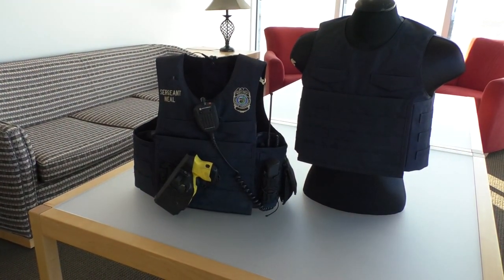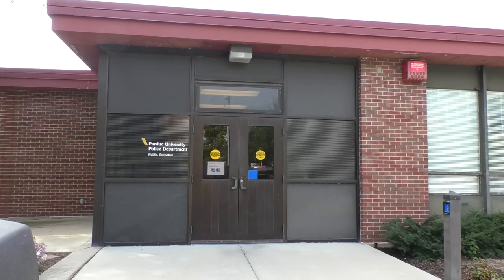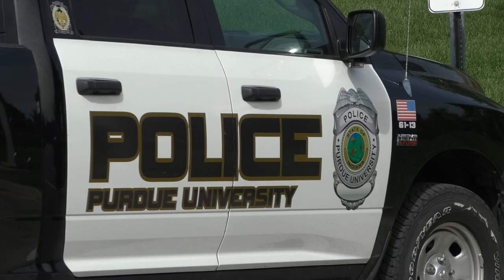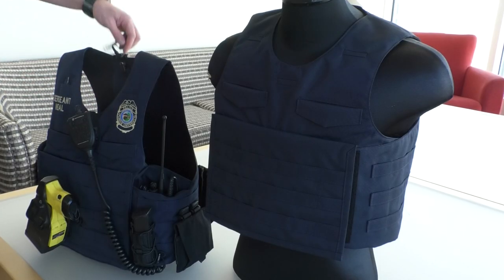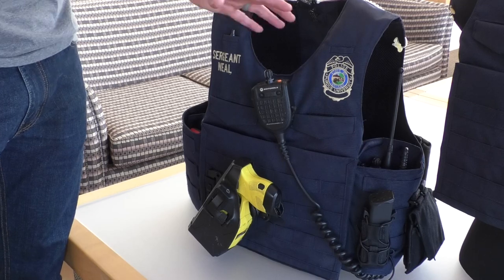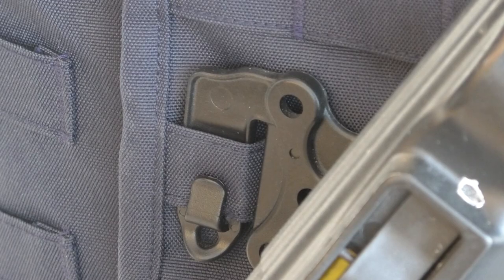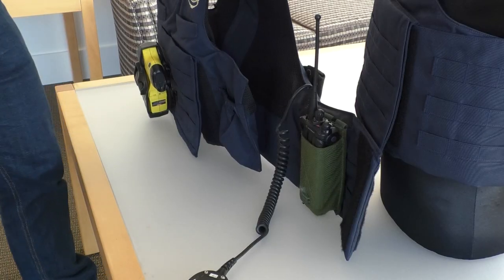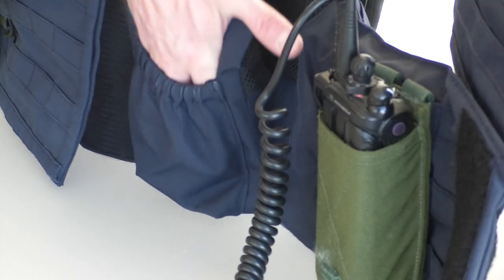New vest created by police sergeant hits the market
A Purdue University Police Department sergeant saw a need from his own experience in the field so he created a new product and a startup business.